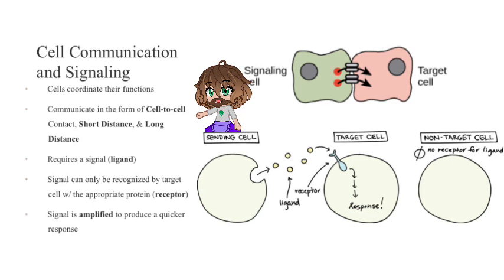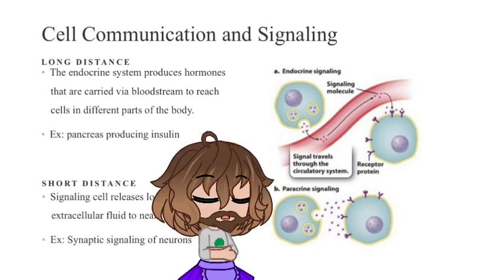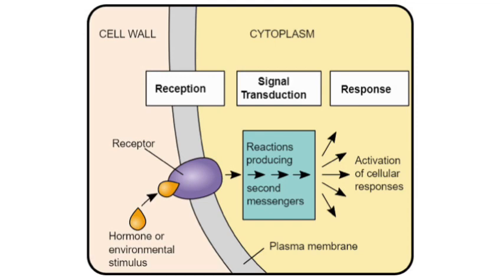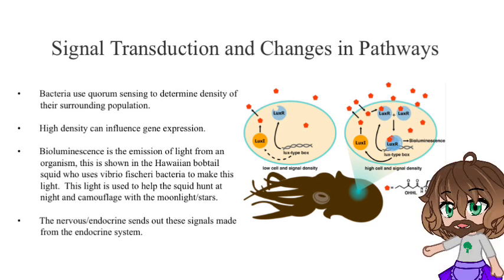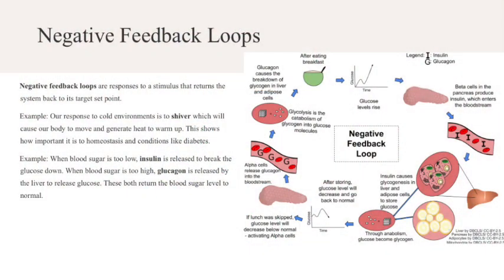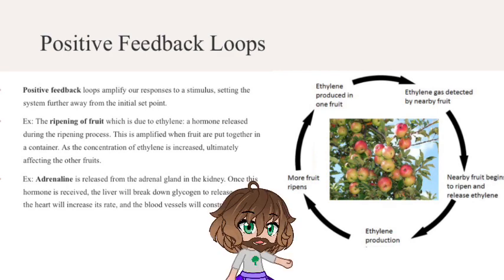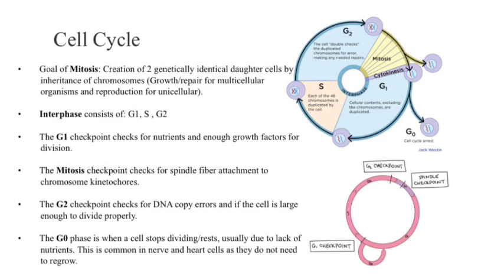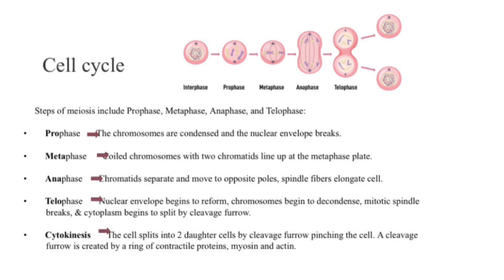AP Biology Review Series: Unit 4 - Cell Communication and Cell Cycle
Welcome back to AP Biology Review! 🧁 Get ready to dive deep into the fascinating world of cell communication and the cell cycle with Cupcake J's Crash Course! 📚🔬 Join our intrepid cupcake explorer as he breaks down the complexities of how cells communicate and replicate in this educational and entertaining journey.